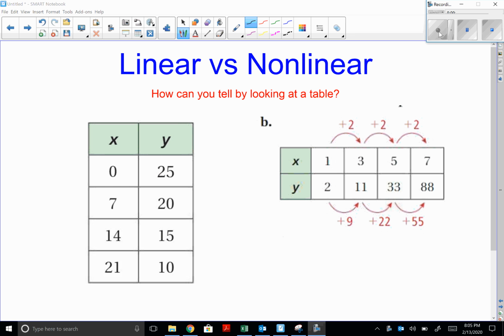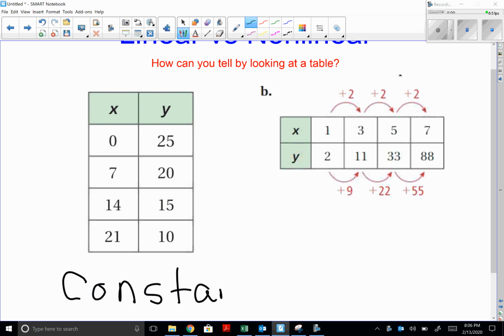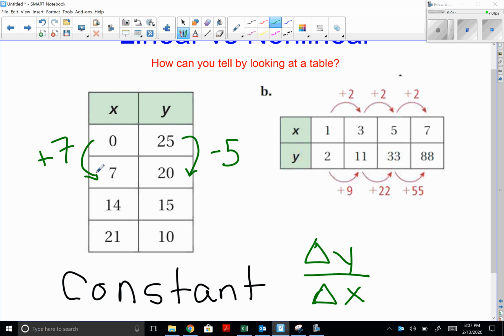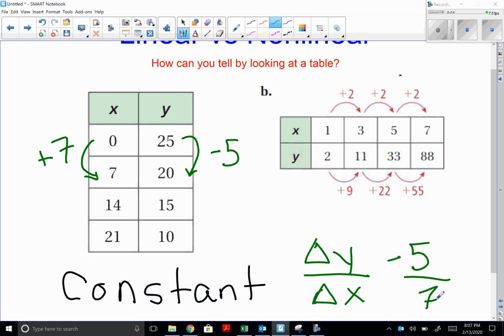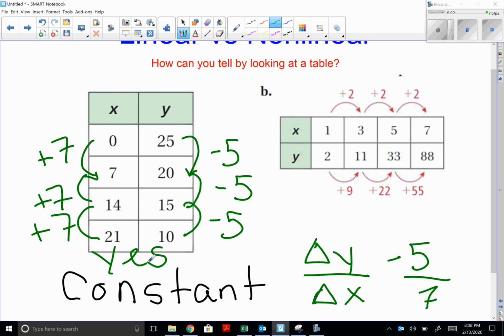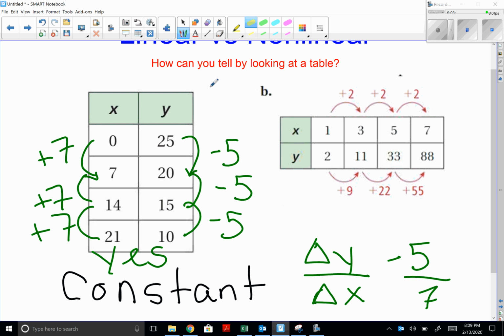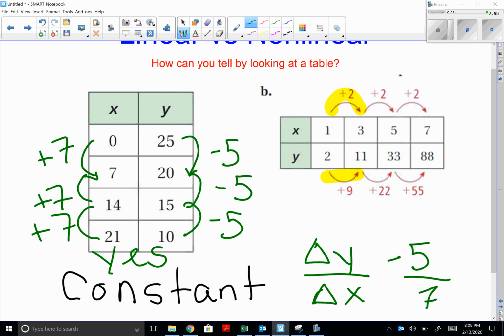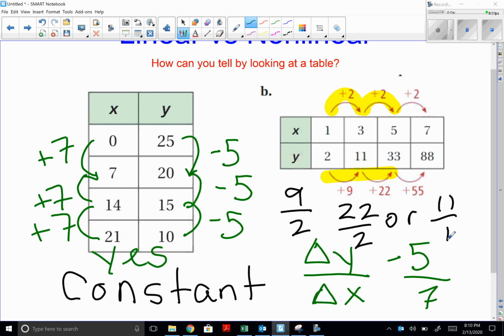Linear vs Nonlinear with Tables